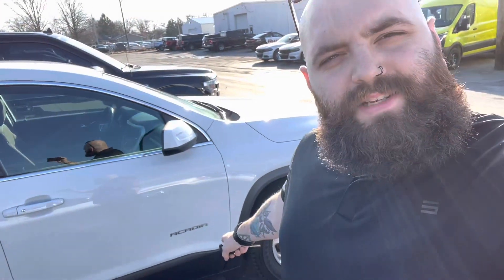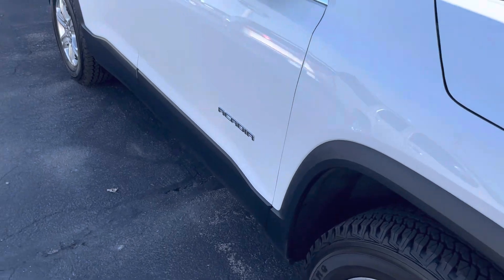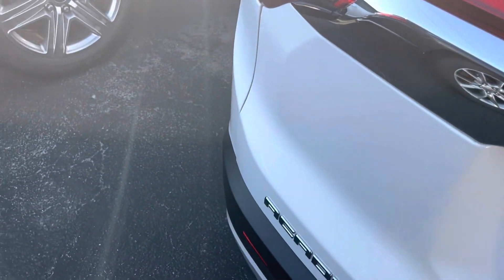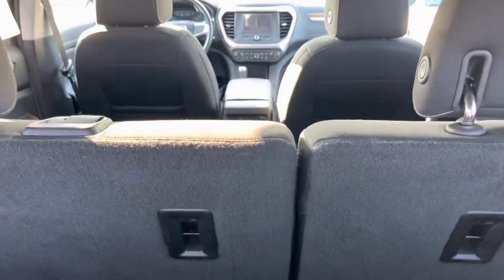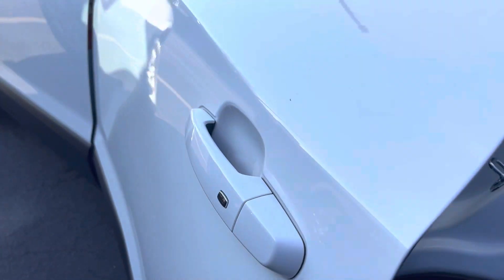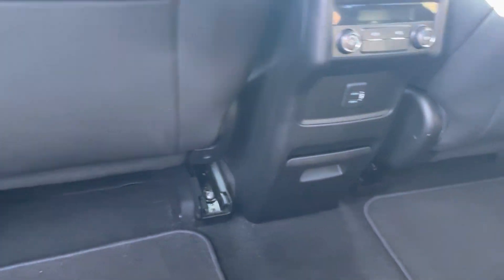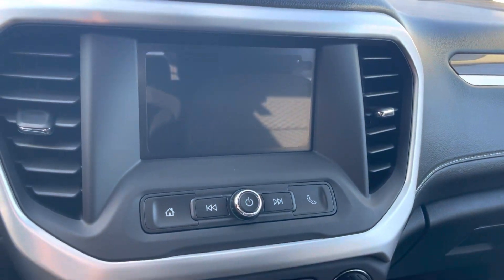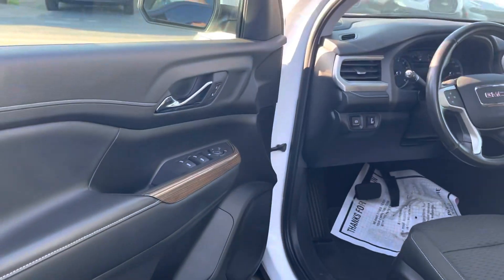Kristin's 2019 GMC Acadia! | Statewide Ford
ONE OWNER, FWD, Jet Black Cloth. 2019 GMC Acadia SLE-1 2.5L 4-Cylinder DGI DOHC VVT 6-Speed Automatic FWD 4D Sport Utility Summit White

1108 W. Main St. Van Wert Ohio. 45891